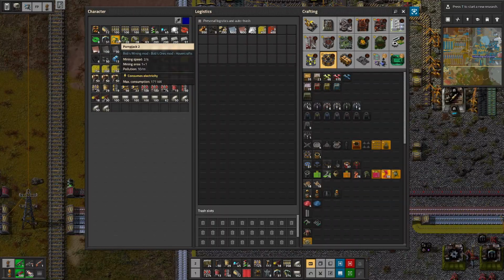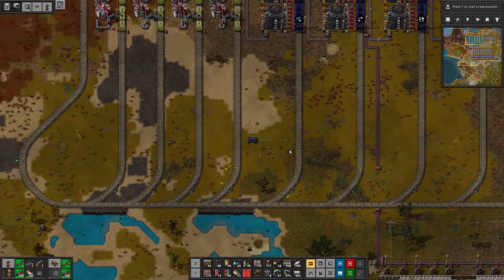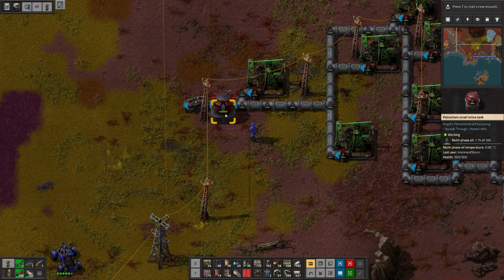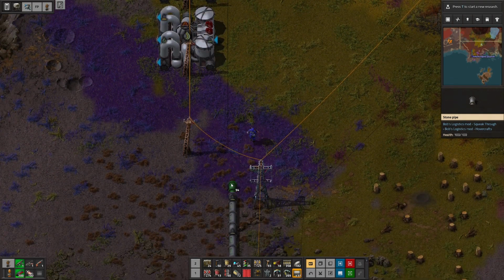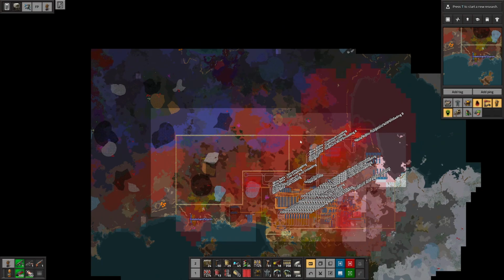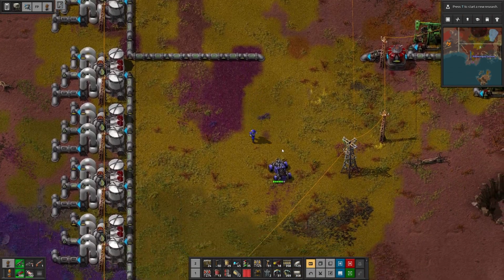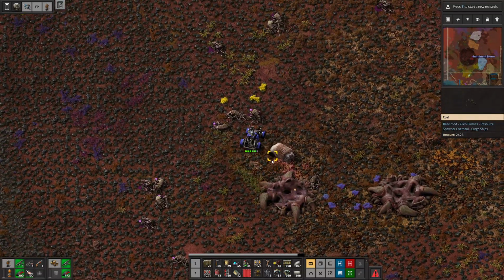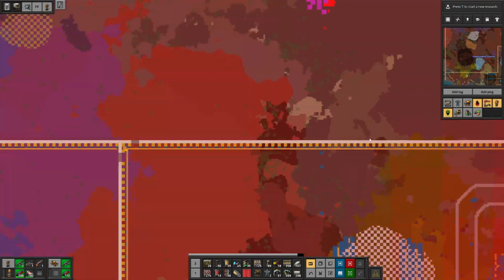Factorio - Angel's & Bob's - Season 2 - Episode 058 - Preparing Some Heat